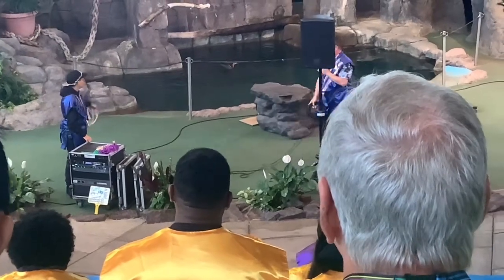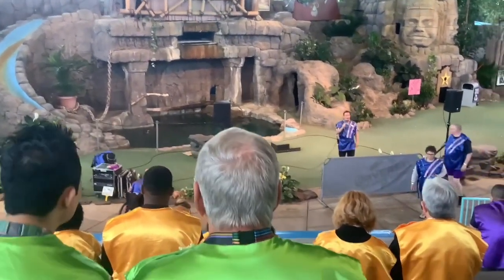Mardi Gras Universal Orlando wij reden mee IN de parade en mochten kralen gooien!